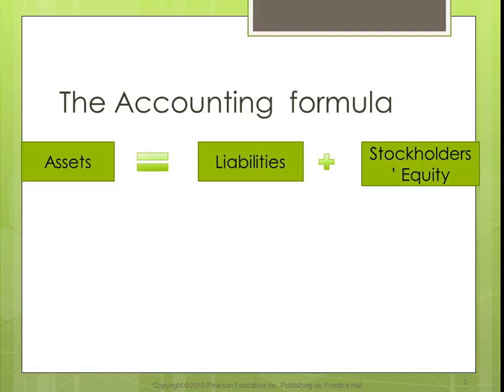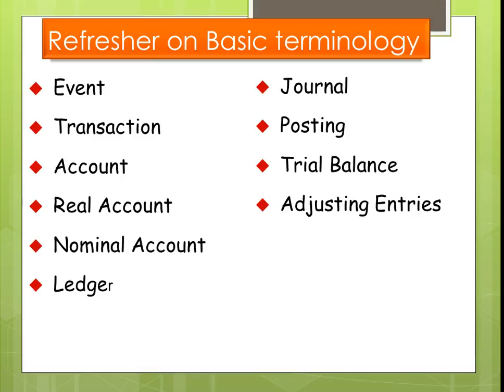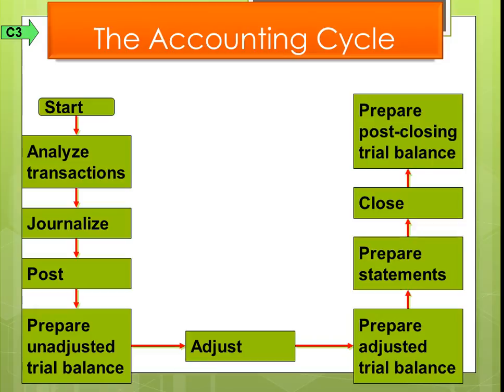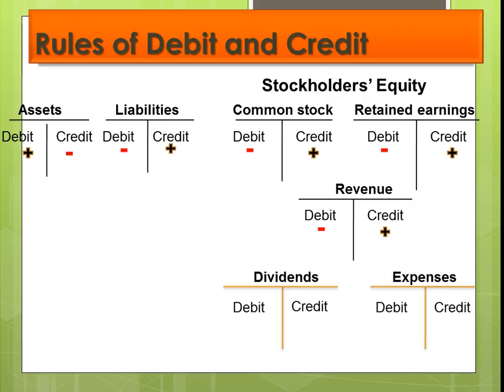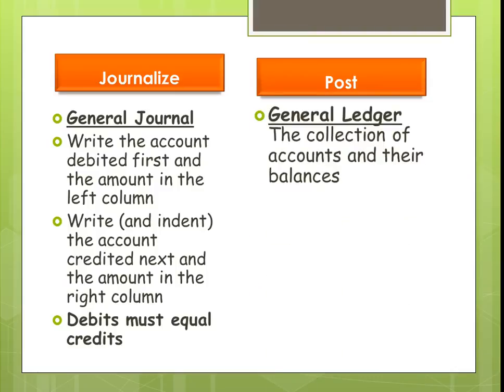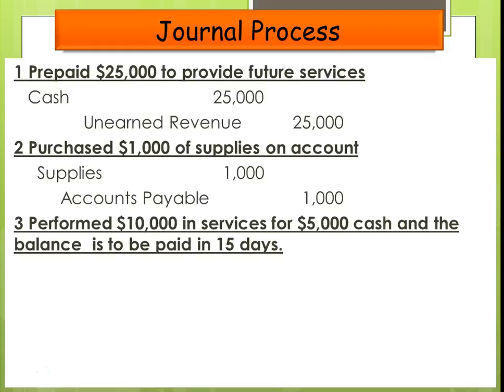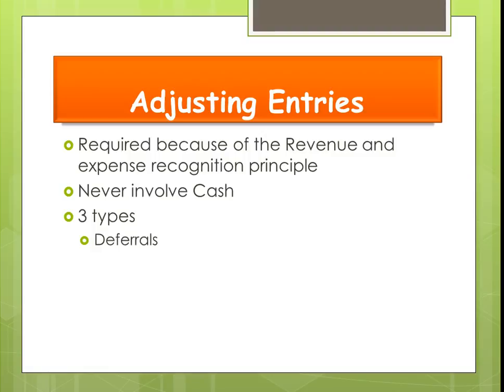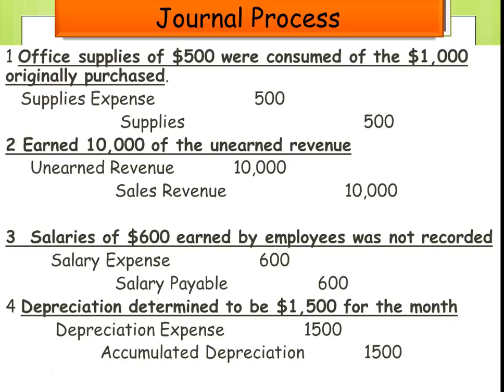Chp3 Accounting cycle part1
The Accounting Cycle-Debit/Credits